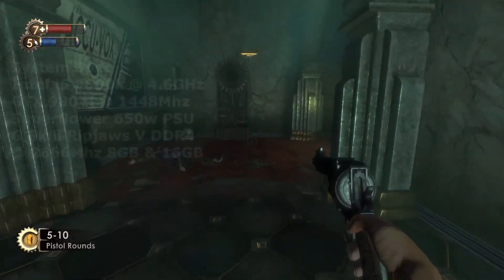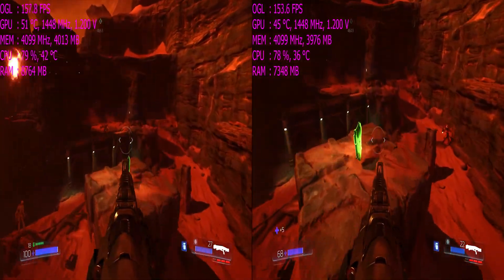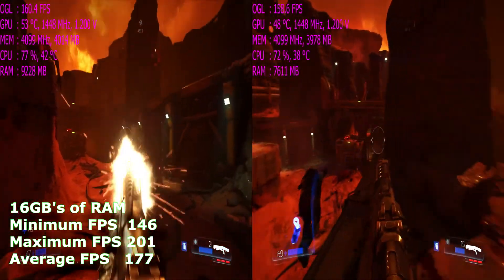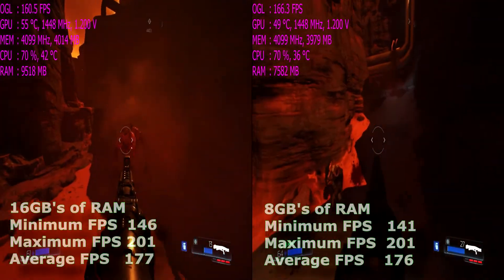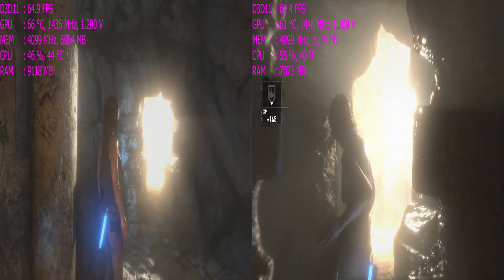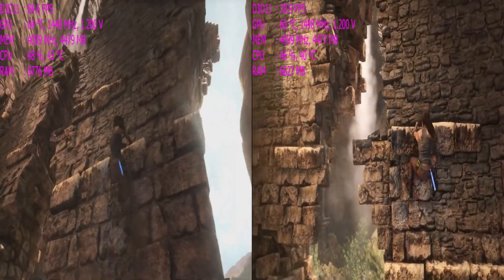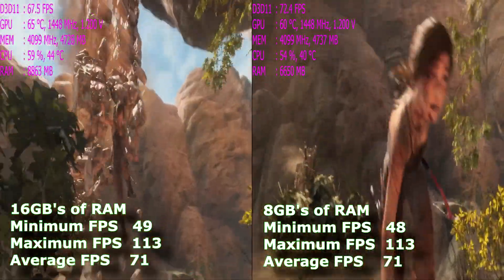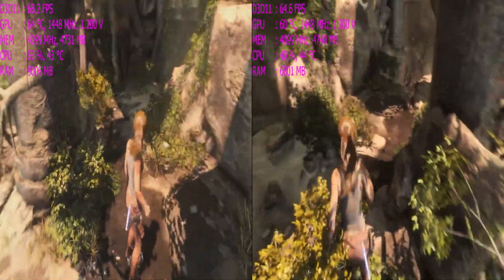16GB RAM vs 8GB RAM for gaming performance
Should you buy 16GB or 8GB RAM for gaming?
With some developers recommending 16GB of RAM is 8GB going to affect performance? So today I benchmarked two popular titles ROTTR and Doom with 8GB vs 16GB to see who comes out on top for value and see if 16GB's is REALLY worth buying in today's games or is 8GB's RAM enough?

Games tested with both 16GB and 8GB of RAM

1) DOOM

2) RISE OF THE TOMB RAIDER

Twisted Skinz